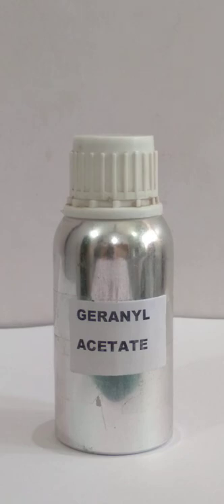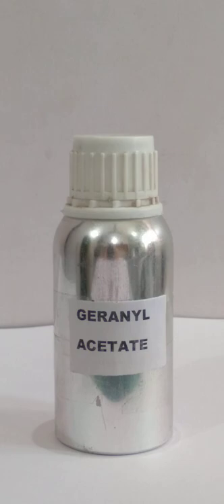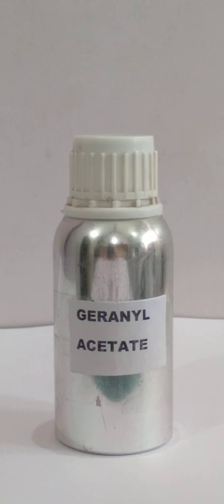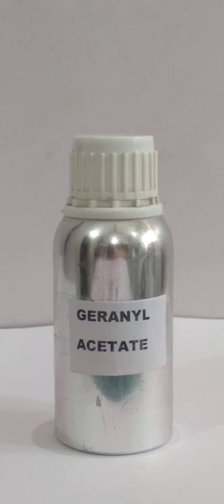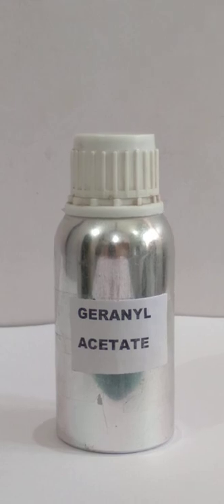Blends of GERANYL ACETATE and BENZYL ISO BUTYRATE, Perfume and Chemical Information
Aroma chemicals and Perfume information
PErfume Raw Material
# Hina